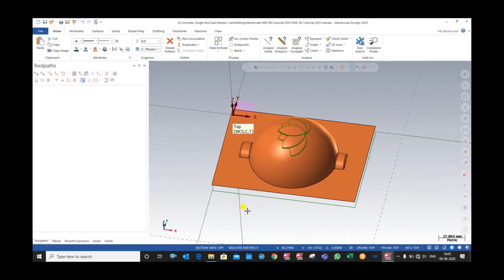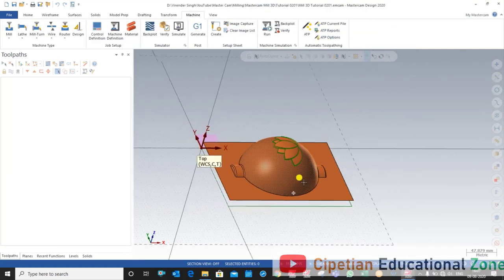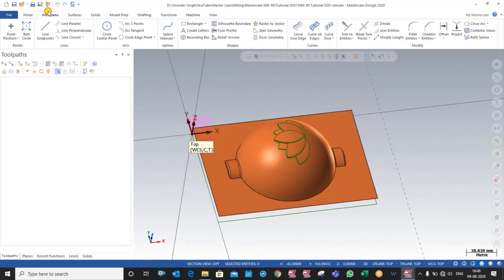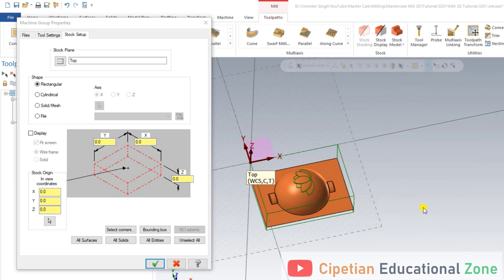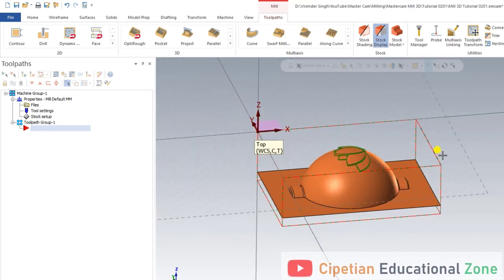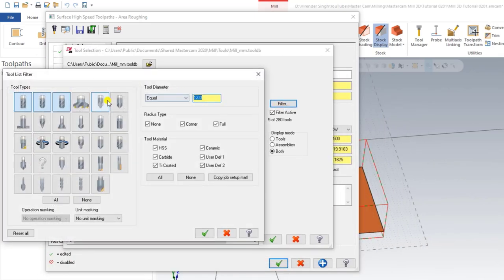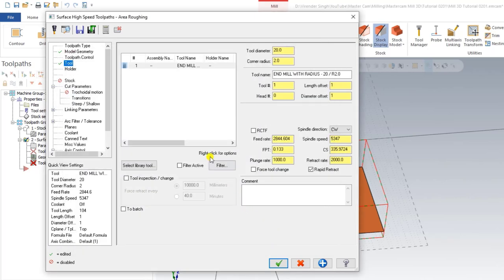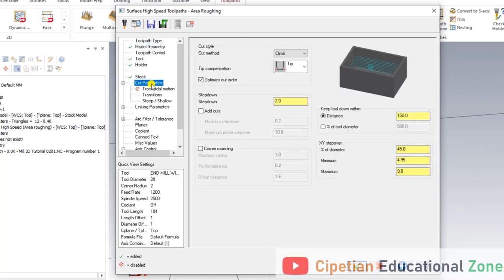Mastercam Mill 3D || Area Roughing || Stock Model || Surface High Speed Roughing Toolpaths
Roughing in Mastercam Mill 3D Surface High-Speed Tool paths

Mill 3D
Surface High-Speed Tool Paths